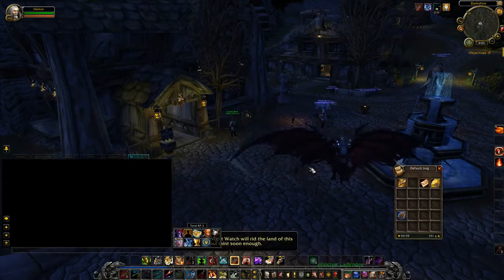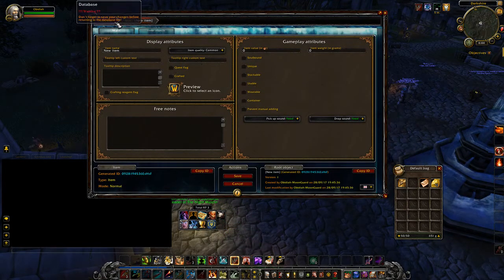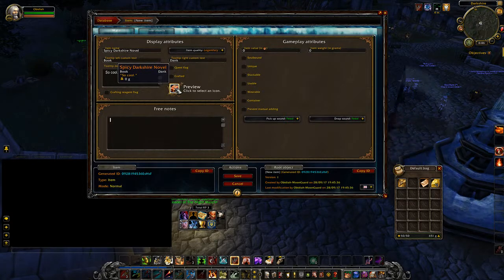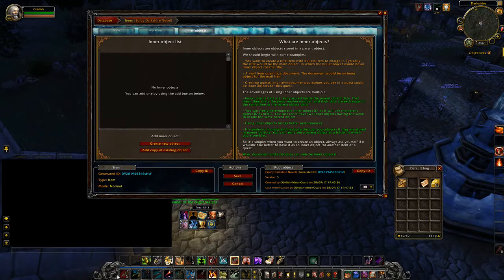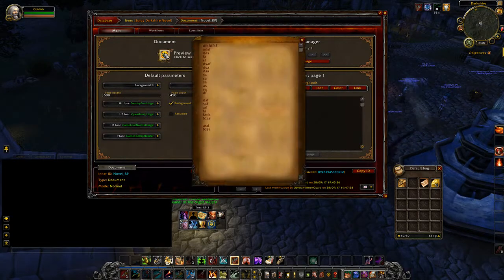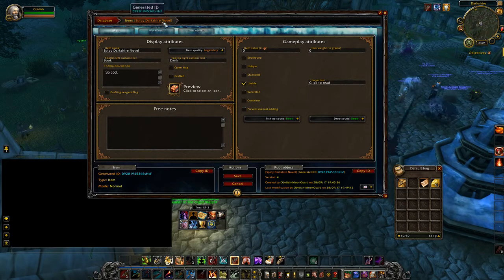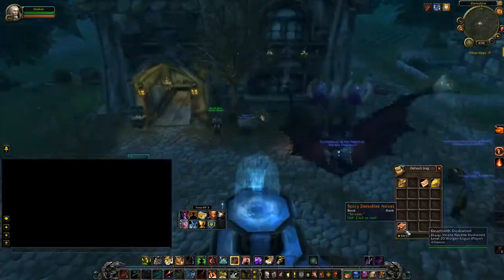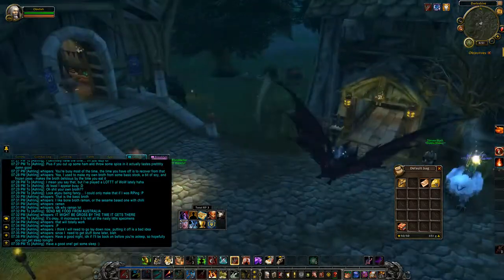TRP3 Novel Tut